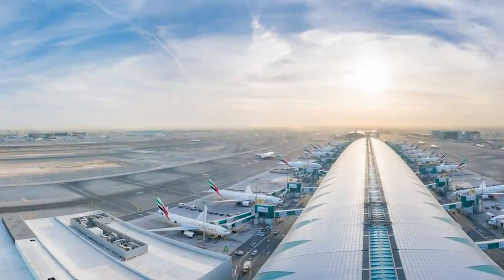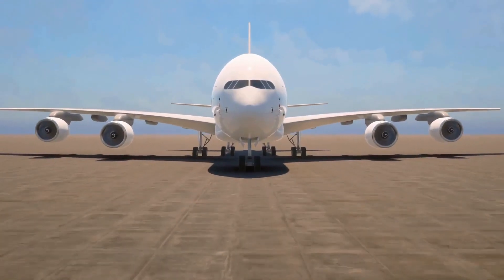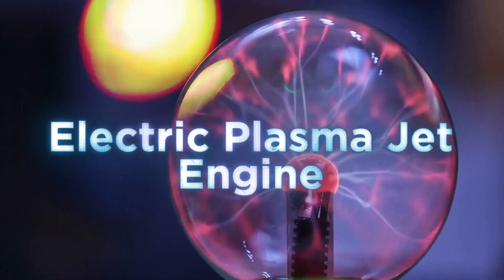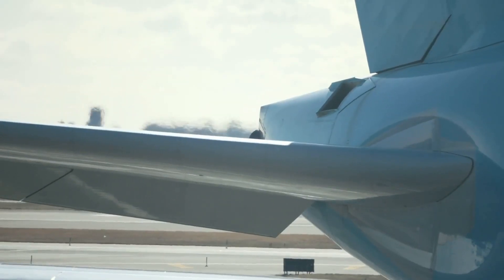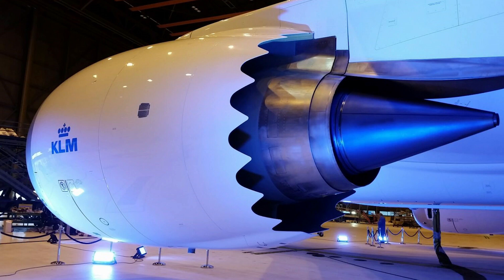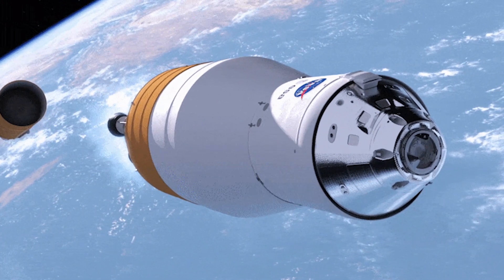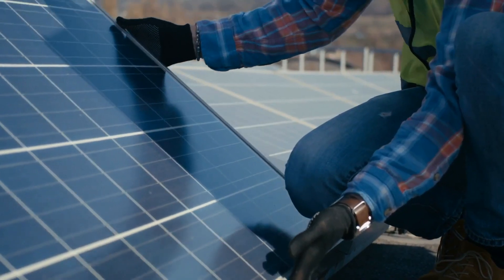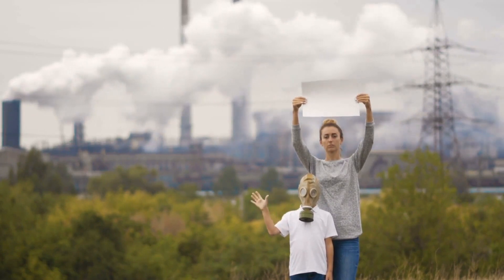China's New Electric Plasma Jet Engine: The Future Of Air Travel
Jet engines are one of humanity's most valuable creations to date. What began as a simple engineering marvel in 1930 has now become the basic operational apparatus for aircraft. Even though technology has progressed over the years with the passage of time and these jet engines have shown progress compared with the technology implemented back then, there is still room for more improvements. And in the field of jet engines, a new kind of jet engine has begun to surface. The electric plasma jet engine has arrived to take over. In this video, we shall be telling you all about plasma jet engines. What they are, what goes inside into making them, how they are built, their advantages and much more.